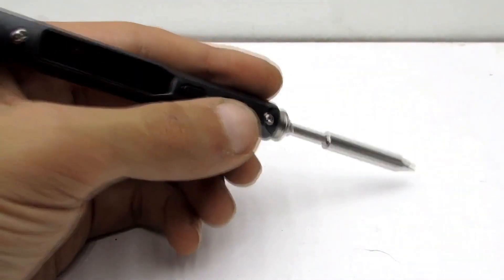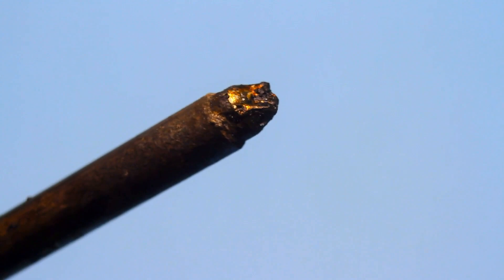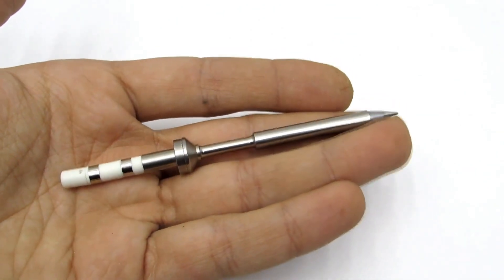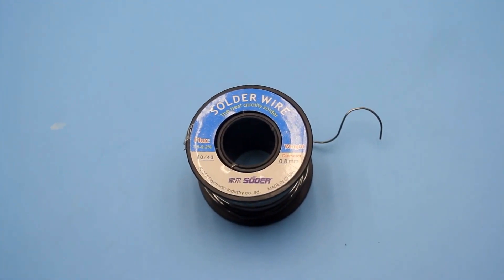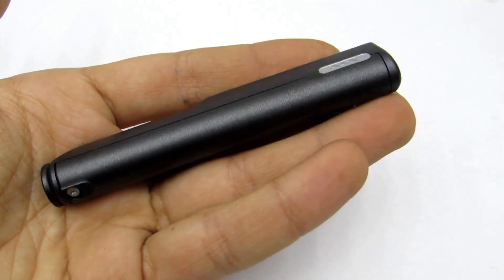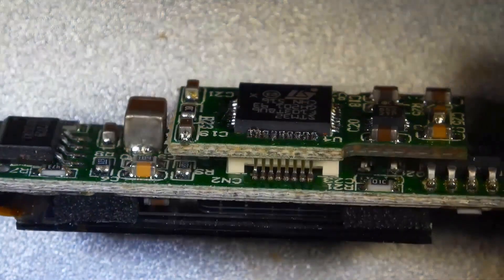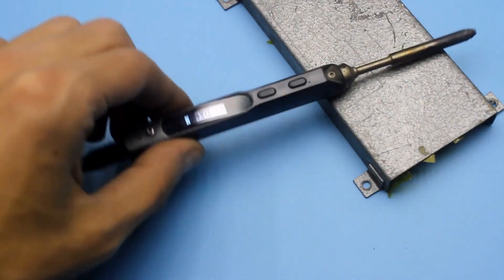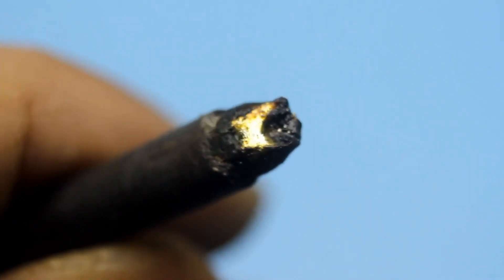What can the best soldering iron TS100 do? I torture as much as I can!